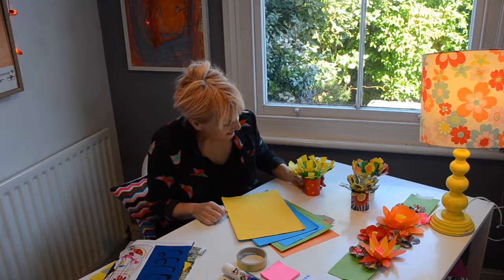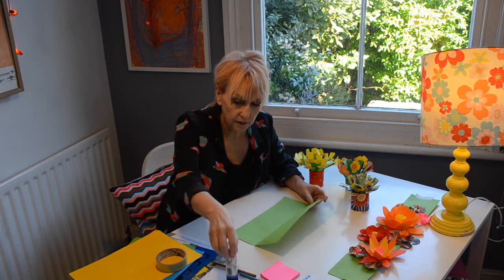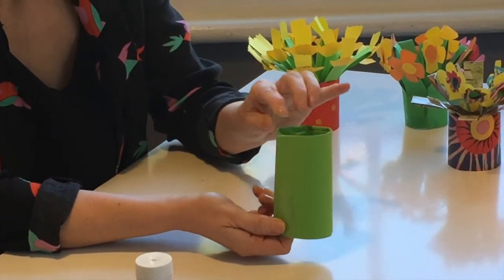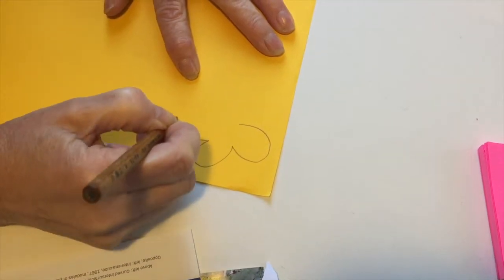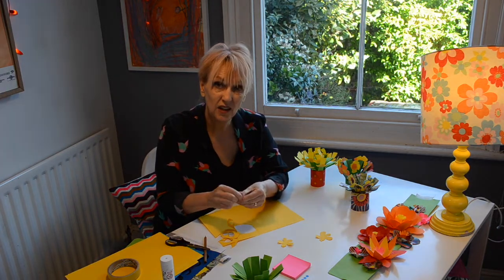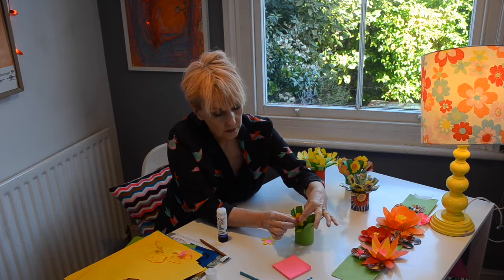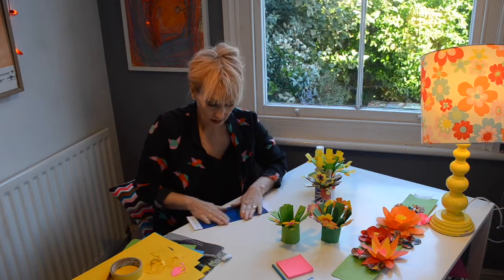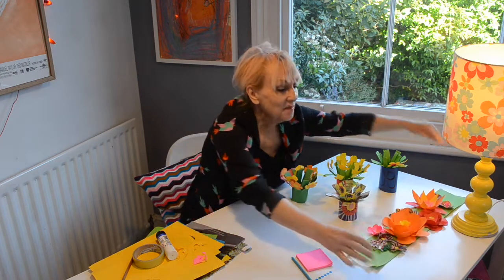Easter crafts with Mrs Edwards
Mrs Edwards - our favourite crafty lady - gives us some great ideas for Easter crafts!